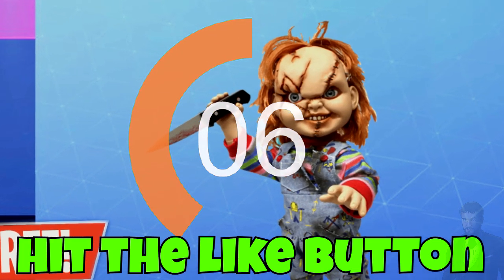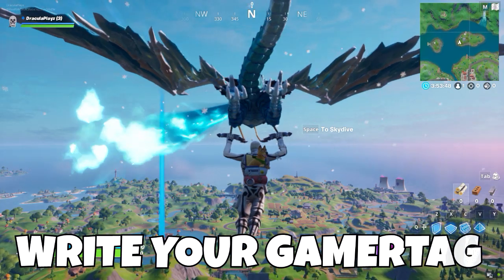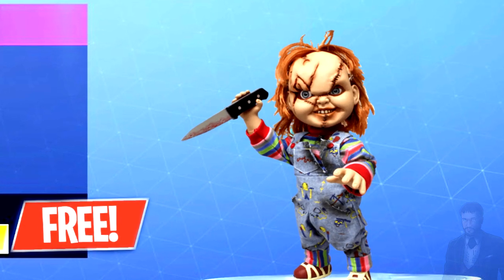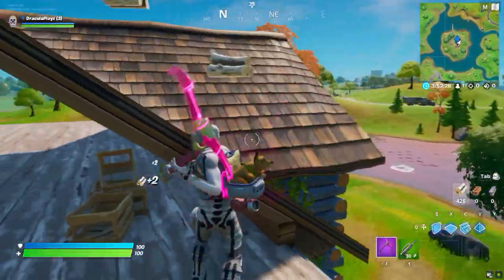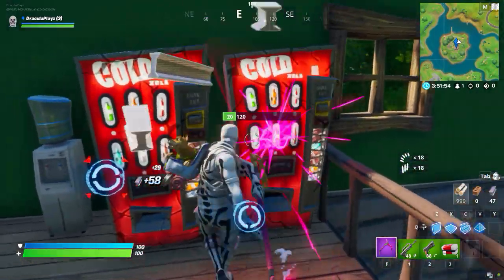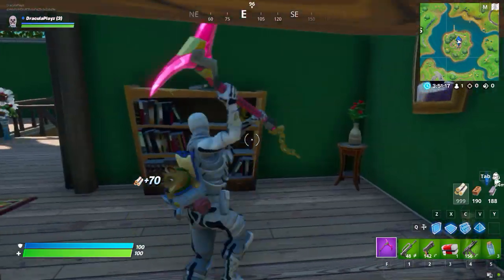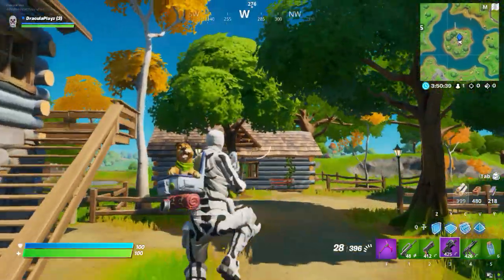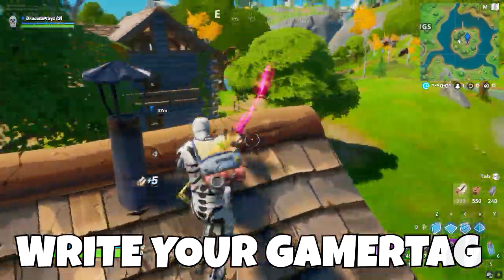Collect Chucky Skin For Free In Fortnite Battle Royale! (Chapter 2)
(Even  smallest help is appreciated)

Collect Chucky Skin For Free In Fortnite Battle Royale
Collect Chucky Skin For Free In Fortnite
Collect Chucky Skin For Free
Collect Chucky Skin
chucky skin fortnite battle royale chapter 2
chucky skin fortnite battle royale
fortnite battle royale chucky skin
chucky skin fortnite
fortnite chucky skin
chucky skin
skin chucky
chucky free
free chucky
collect chucky
chucky collect
fortnite chucky
free skin
skin free
chucky fortnite
chucky

Inspired by Ali-A,BCC Trolling,Ninja,Muselk